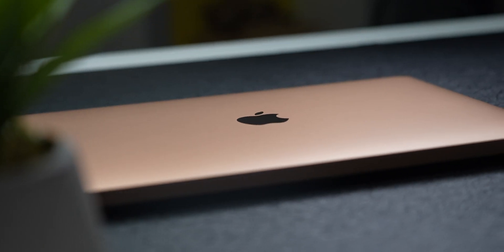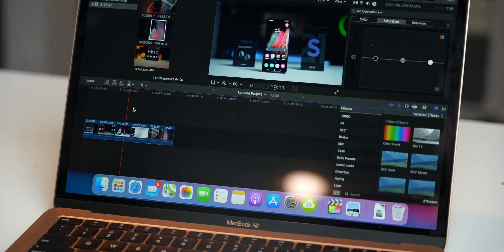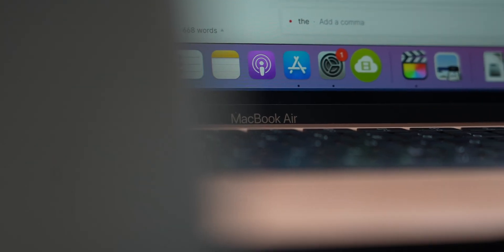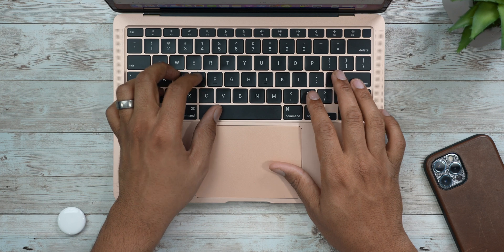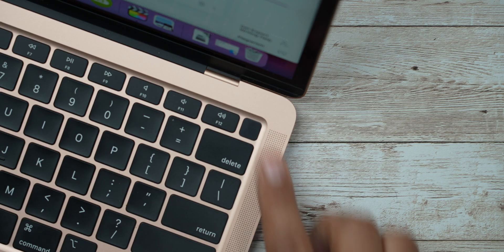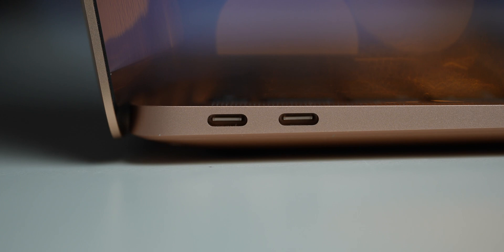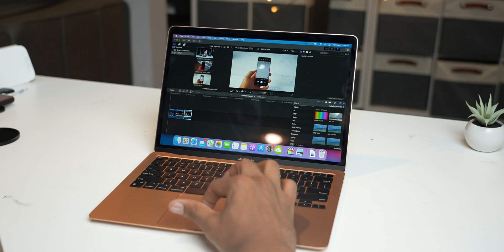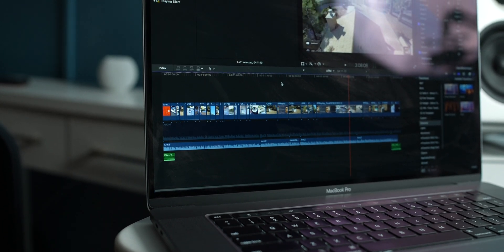Why I Love the NEW M1 MacBook Air!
The M1 Macbook Air Long Term Review.  Is it still worth going for the MacBook Pro?

Chapters

0:00 - M1 MacBook Air Intro
0:23 - M1 MacBook Air Specs
1:20 - M1 MacBook Air Performance
1:46 - M1 MacBook Air Battery
2:00 - M1 MacBook Air Comparisons to The Pro
2:45 - M1 MacBook Air Design
4:10 - M1 MacBook Air Display
4:42 - M1 MacBook Air Editing
5:10 - M1 MacBook Air Compatibility
5:40 -M1 MacBook Air Conclusion